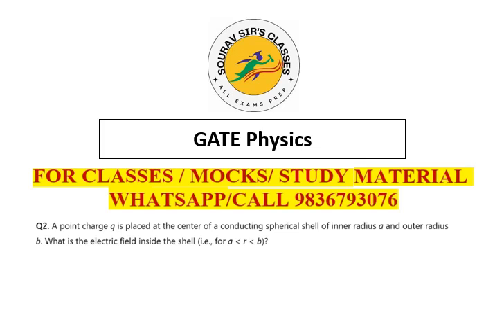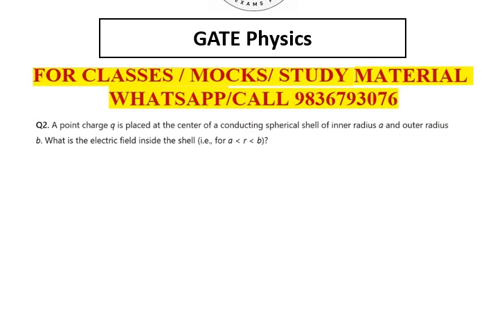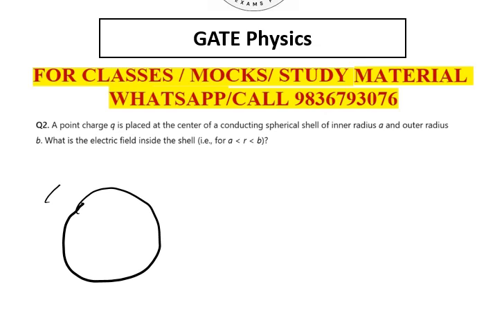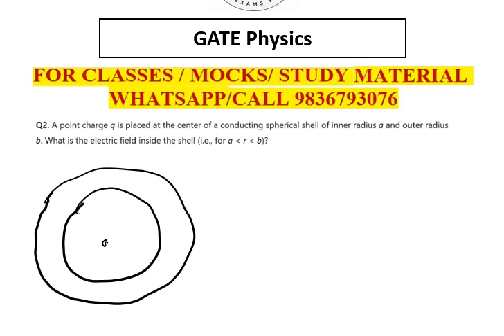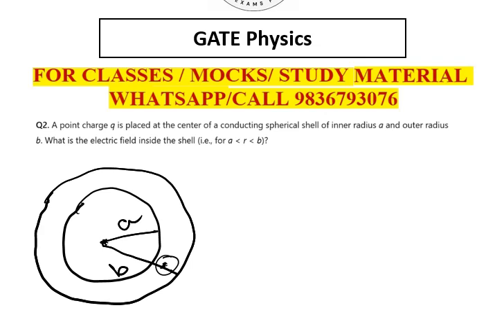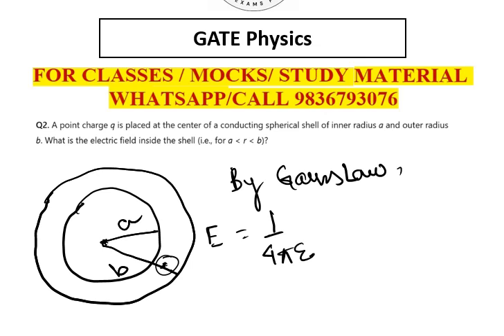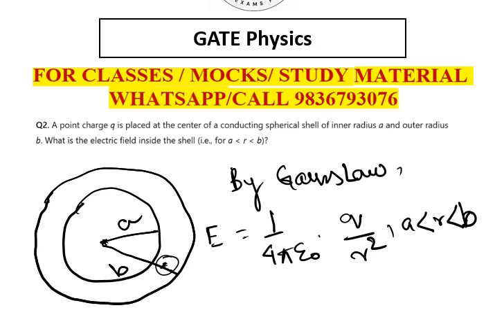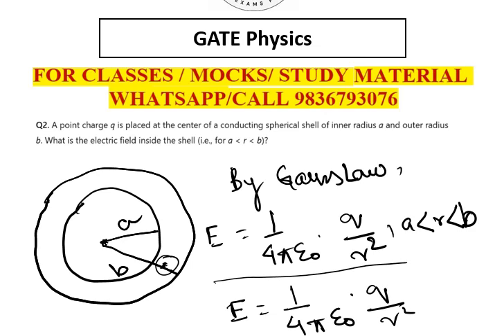Electromagnetism Crash Course for GATE Physics 2025 | Most Expected Questions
Welcome to Dr. Sourav Sir’s Classes – your trusted companion for cracking GATE Physics 2025 with precision and confidence! This powerful video, titled "Electromagnetism Crash Course for GATE Physics 2025 | Most Expected Questions," is a one-stop solution for mastering Electromagnetic Theory – one of the most important and highly-weighted topics in the GATE Physics syllabus.

⚡ Why Electromagnetism is a Game-Changer for GATE Physics:
Electromagnetism contributes a significant portion of the total marks in GATE Physics every year. If prepared systematically, it can become your highest-scoring section. This crash course is designed to sharpen your conceptual understanding and problem-solving ability in both Electrostatics and Electrodynamics, ensuring you don’t miss even a single mark from this domain.

📚 What this crash course includes:

Complete conceptual review of Maxwell’s Equations, Boundary Conditions, Vector Calculus, and Gauge Transformations.

Solved examples based on Gauss’s Law, Ampere’s Law, Faraday’s Law, and Displacement Current.

Problems on EM wave propagation in free space and material media.

Magnetic vector potential and energy density of electromagnetic fields.

Tricks to handle surface current, polarization, and time-varying fields.

Most expected GATE questions and previous year patterns thoroughly analyzed.

Students preparing for GATE Physics 2025, JEST, TIFR, CUET PG Physics, and CSIR NET Physical Sciences.

Physics majors looking to revise Electromagnetism in a concise yet effective manner.

Aspirants who need expert-curated, handpicked questions expected to appear in the upcoming GATE Physics exam.

📌 Special Features of Dr. Sourav Sir’s Classes:

Personalized doubt-clearing sessions after each major topic

Online and offline test series based on real GATE difficulty levels

Conceptual visualization using graphs, animations, and analogies

Instant feedback on student performance and improvement plans

Complete Electromagnetism booklets and notes provided digitally

🌟 Why Our Crash Courses Work:
This isn’t just another theory video. It is built for competitive success. Every question discussed here is backed by solid reasoning, intuitive explanation, and time-saving shortcuts. We emphasize exam psychology, helping you anticipate what the examiner might set and how to avoid traps in MCQs.

🧠 Bonus Section:
Includes tips to revise Maxwell’s equations in 5 minutes, quick vector calculus identities, and ‘what not to do’ during the final month of GATE prep.

📞 Want to join our full GATE Physics program (with live classes, mock tests, books & 1-to-1 guidance)?

👇 Drop your doubts in the comment section – we respond to every serious GATE aspirant.

🎯 Crack GATE Physics 2025 with confidence – one topic at a time. Let’s master Electromagnetism together!